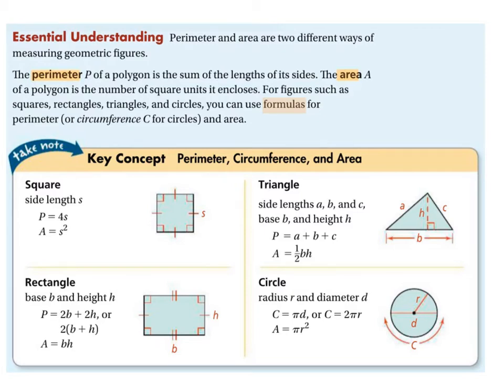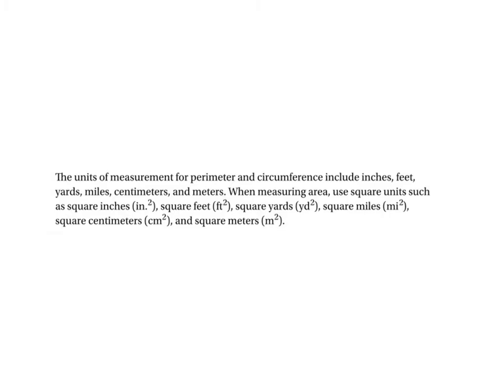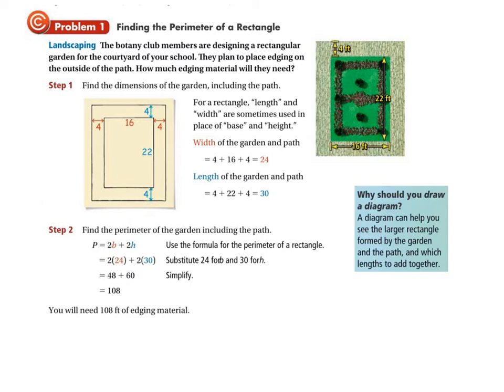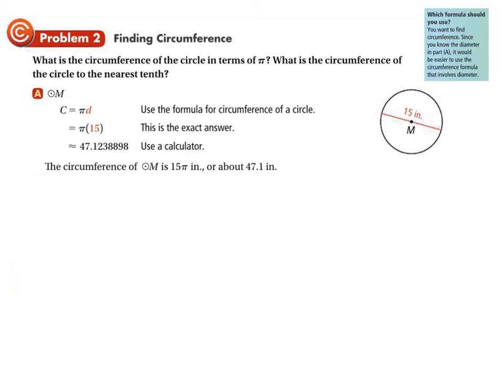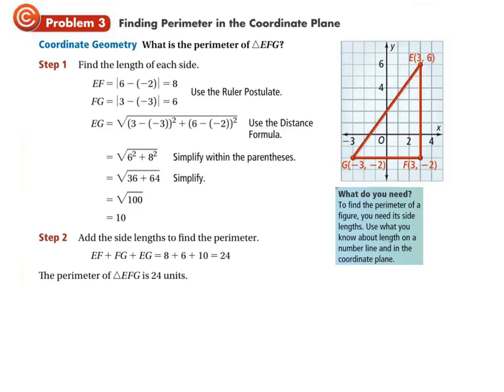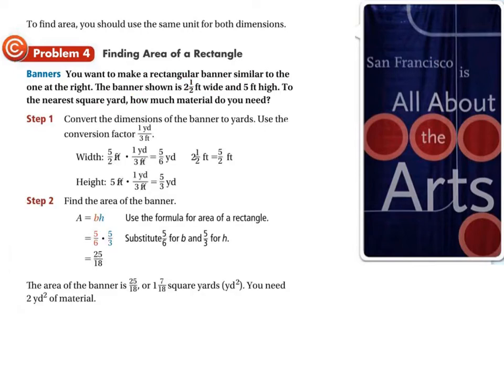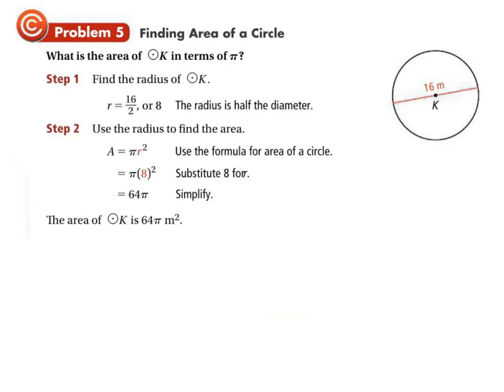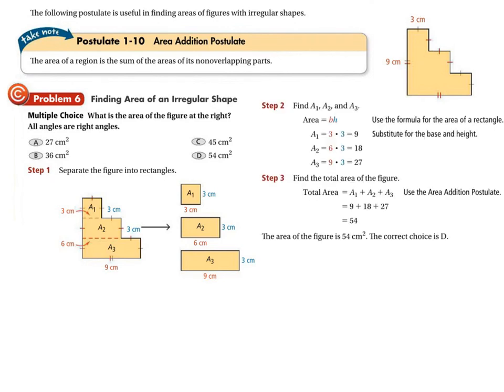Geo ~ Lesson 1-8